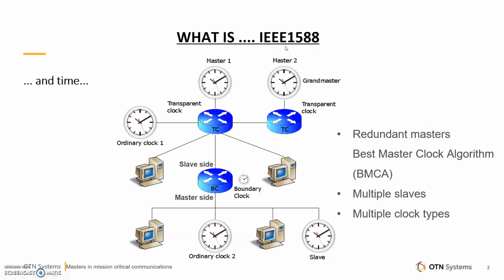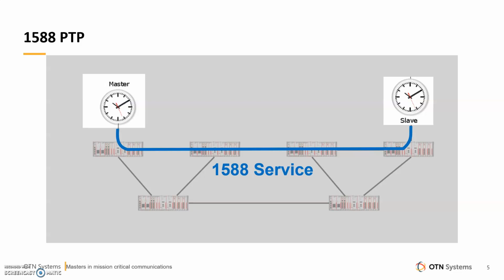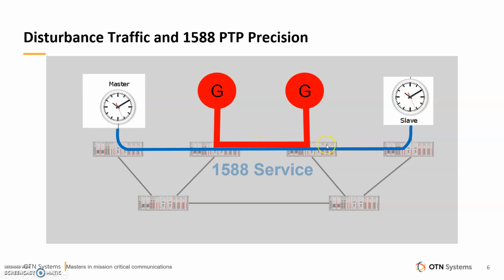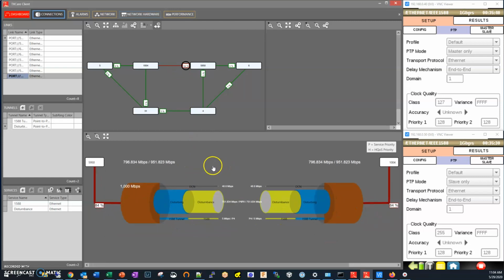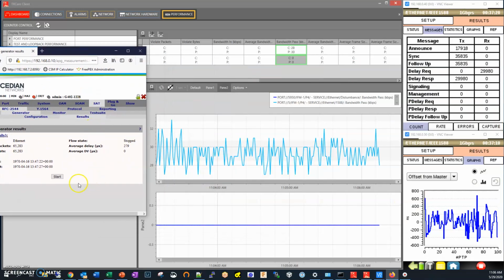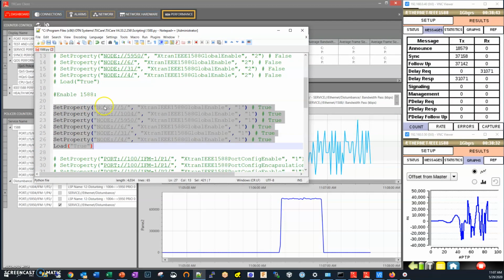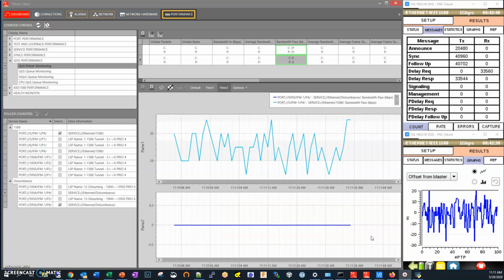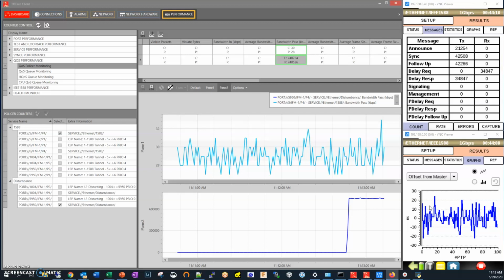1588 Transparent Clocking Demo